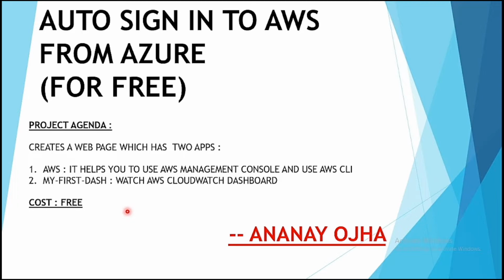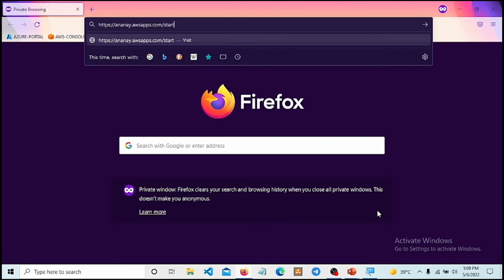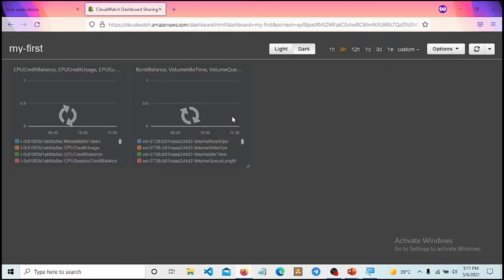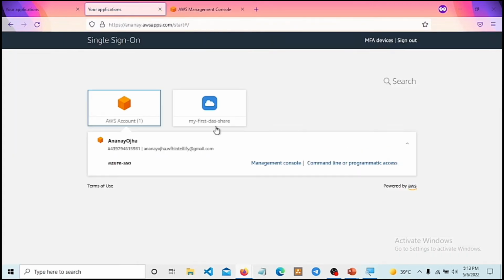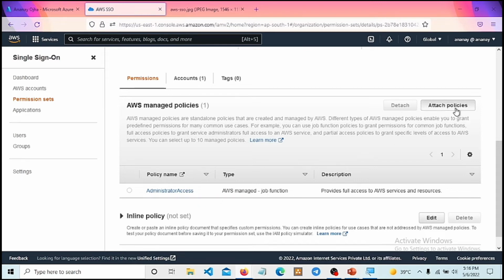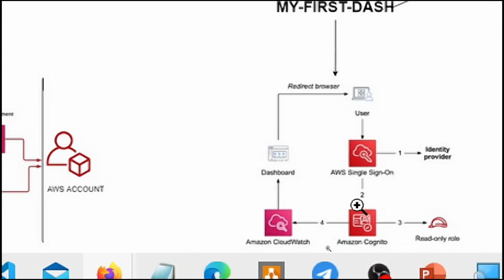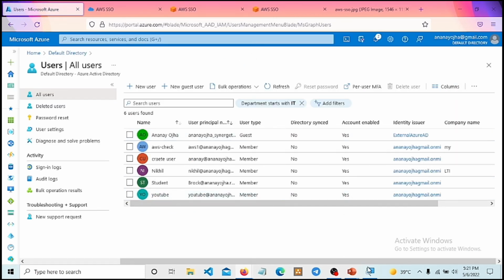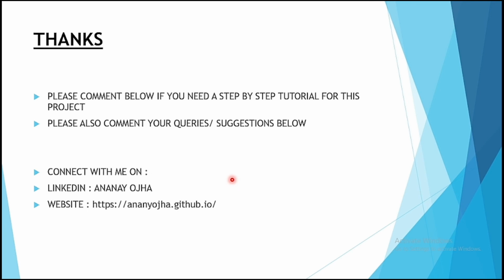Using AWS Single Sign On (SSO) with Azure Active Directory (FOR FREE) | Benefits | Walkthrough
Want to give your Azure Active Directory users quick access to AWS? This video explains the benefits, pricing and show how it looks in real life

This video uses AWS SSO for 2 different use cases -

1. Using SAML to give Azure Active Directory users ability to sign-in to AWS Console and CLI (Users will be auto created, updated and deleted in AWS once done in Azure) | Helpful for BIG ENTERPRISES.

2. We need an AWS Account to monitor CloudWatch Dashboards but using AWS SSO and AWS COGNITO, we made AWS SSO Application users to see CloudWatch Dashboards WITHOUT ANY AWS ACCOUNT.

PRICING 💲💲 - FREE !

Time Stamps
0:00 Introduction
1:31 Walkthrough
3:27 Sign in Experience using SSO
4:44 Auditor Login (Watching Cloudwatch dashboards without an AWS account)
6:34 AWS Sign In (getting access to Management Console and CLI)
8:40 Architecture Diagram Discussion
9:34 Permissions of users in AWS
11:10 Users of AWS SSO
13:43 What happens when we add / delete users in Azure AD
15:31 Business Problem Solved using this project
17:11 Pricing
17:42 Thanks